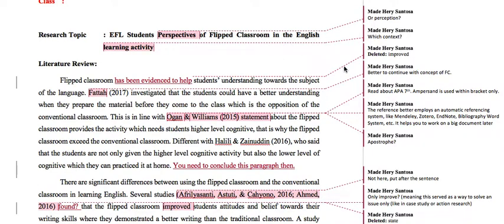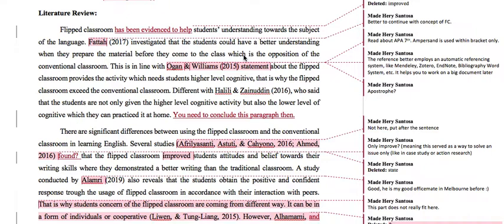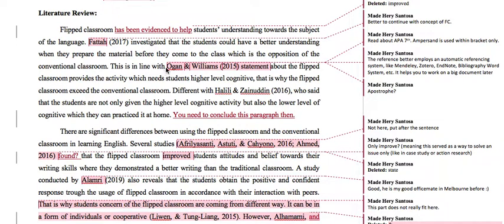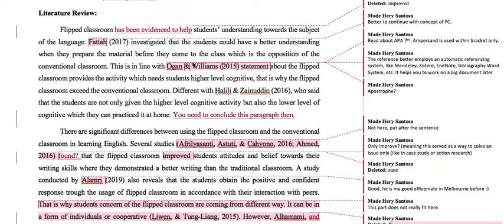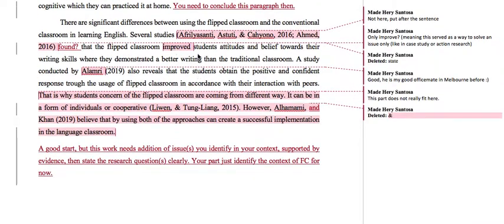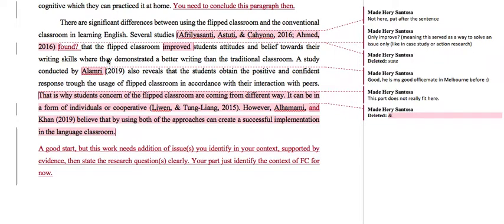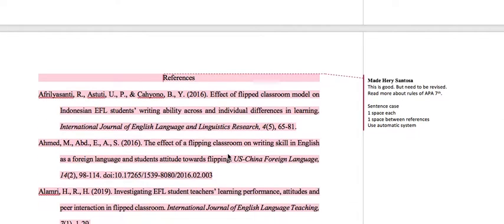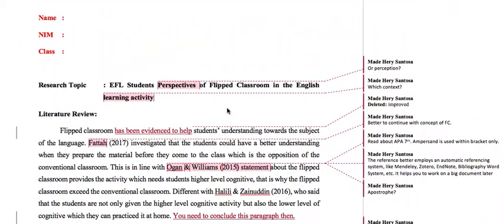Research Methodology: Online Feedback for Literature Review (Part 1)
Giving online feedback to the literature review matrix and writing... Salam rebahan :)